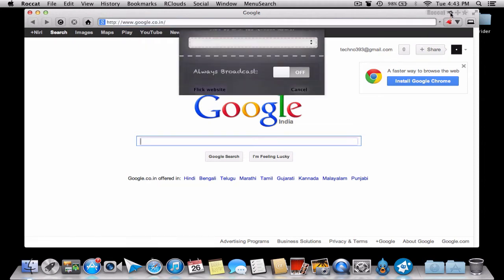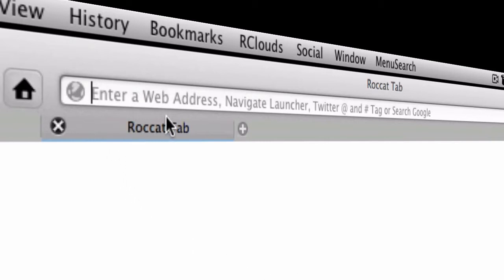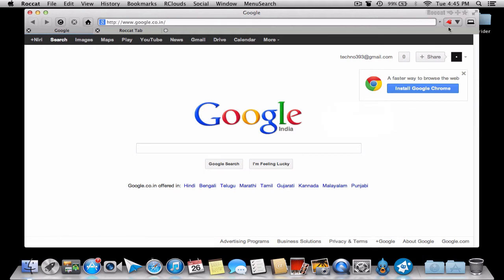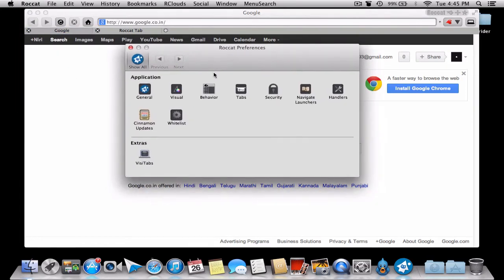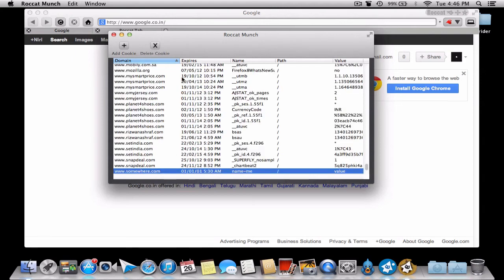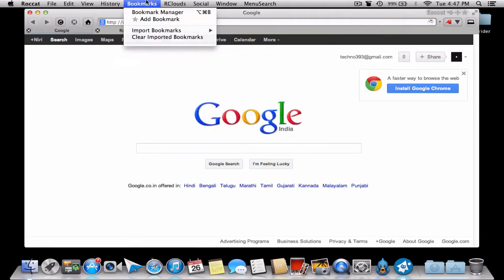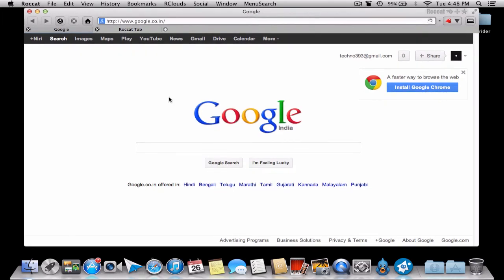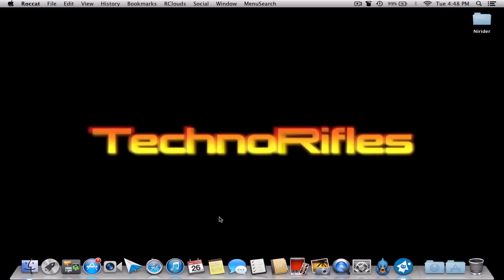Roccat review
Roccat is a must try web browser which meets all the needs of present day bowsing..and also it is free of charge...

Other places i hangout